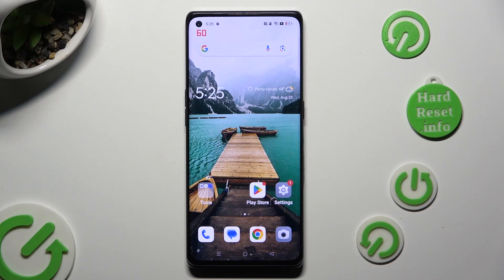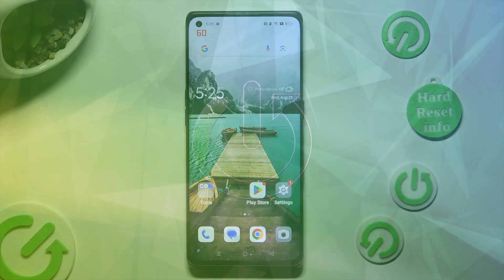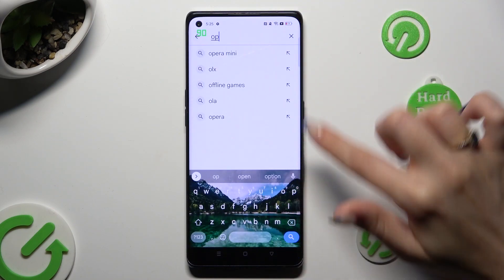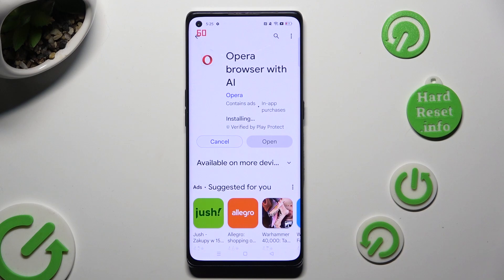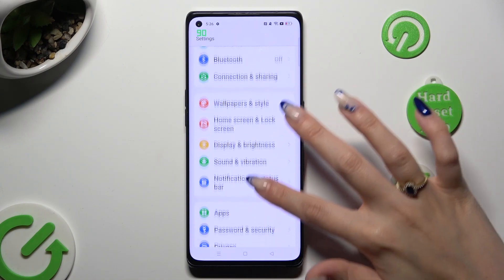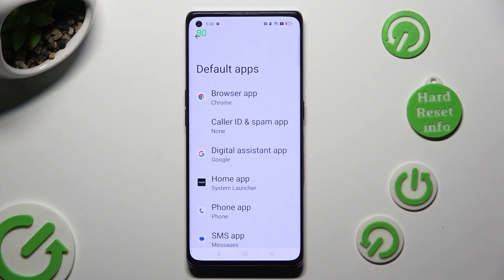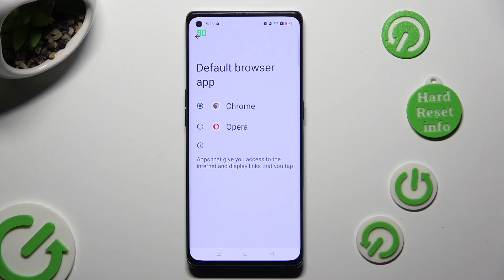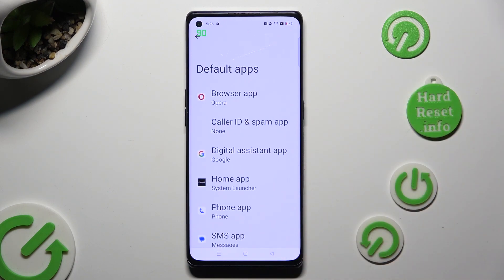How to Configure Default Apps on OPPO Find X3 Neo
Looking to customize your app preferences? Our tutorial video shows you how to manage default apps on your OPPO Find X3 Neo. Learn how to choose your preferred apps for various tasks and streamline your smartphone experience. Watch now to uncover the step-by-step process and personalize your app usage on your OPPO Find X3 Neo. Click to take control of your device's functionality and make it truly yours!

How to change default apps on OPPO Find X3 Neo? How to select default apps on OPPO Find X3 Neo? How to manage default apps on OPPO Find X3 Neo? How to change the default browser on OPPO Find X3 Neo? How to set a default mail app on OPPO Find X3 Neo?